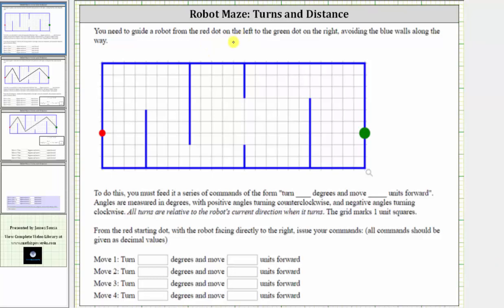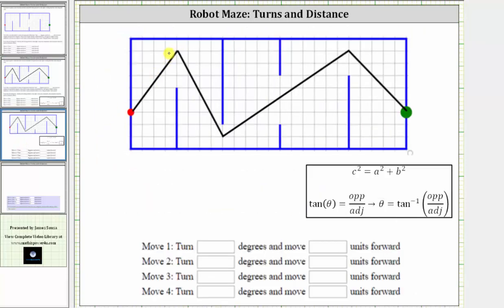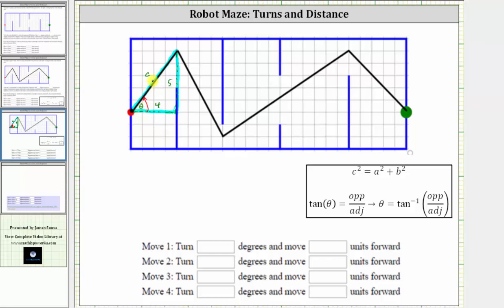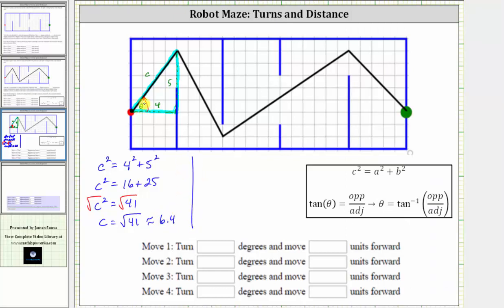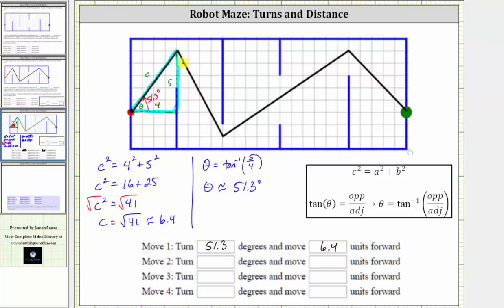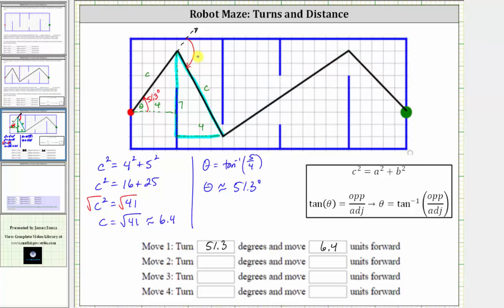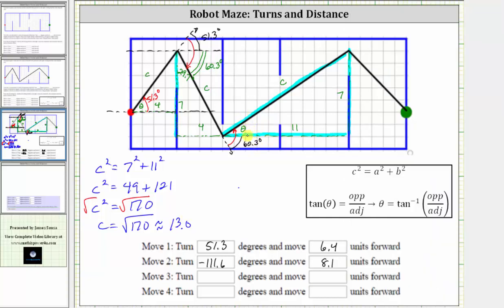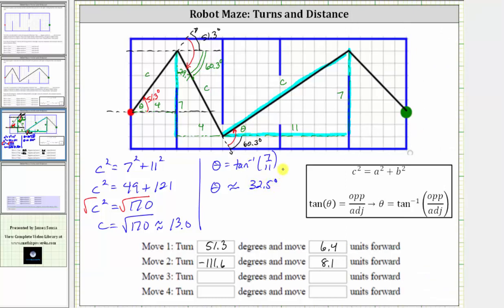Robot Maze: Determine a Path Through a Maze Using Trigonometry and Geometry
This video explains how to use trigonometry and geometry to determine a path through a maze